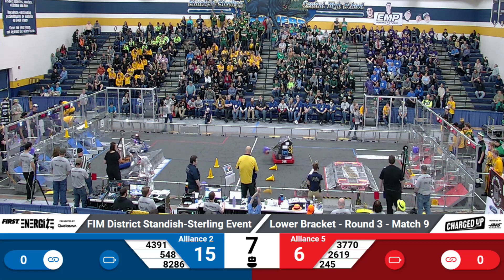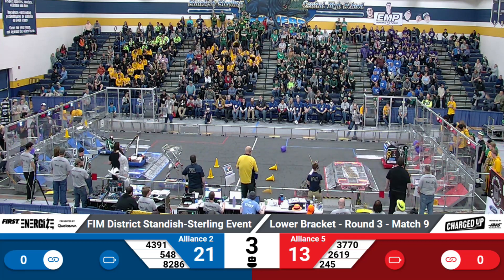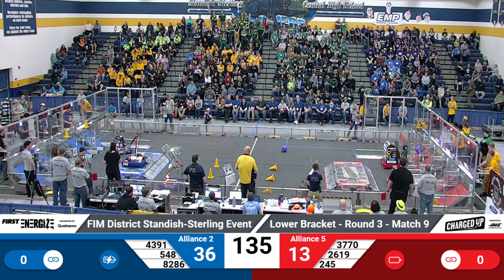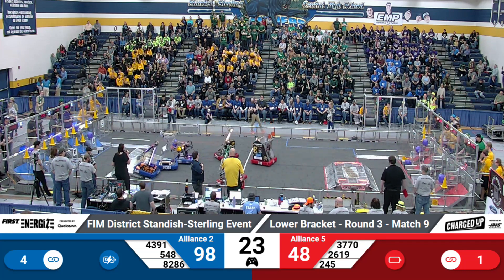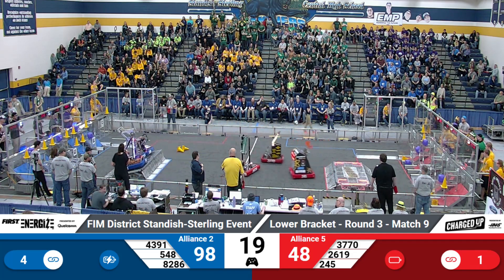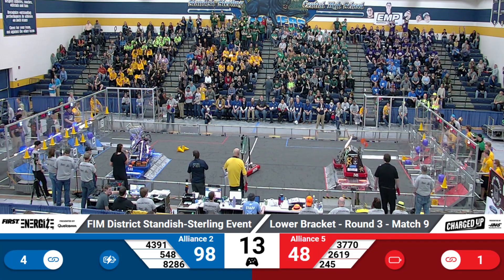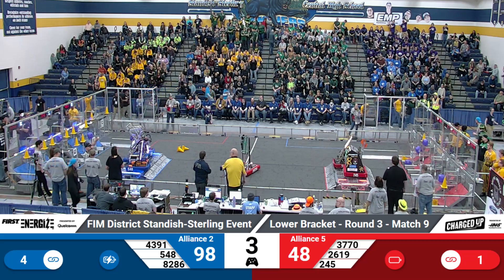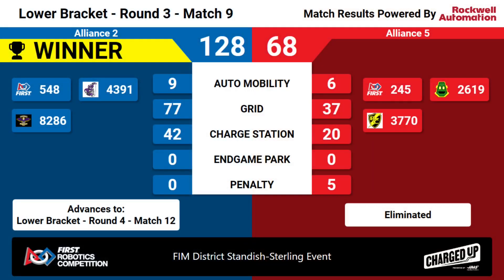Match 9 (R3) - 2023 FIM District Standish-Sterling Event